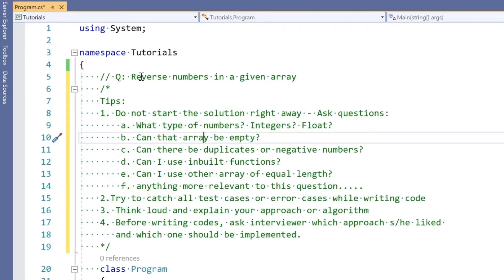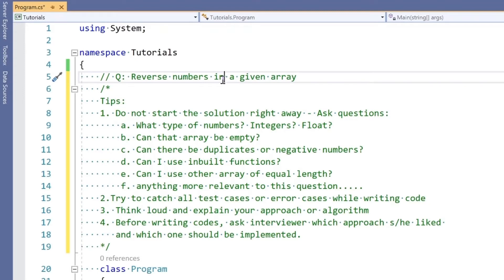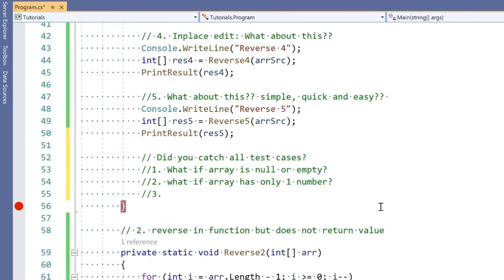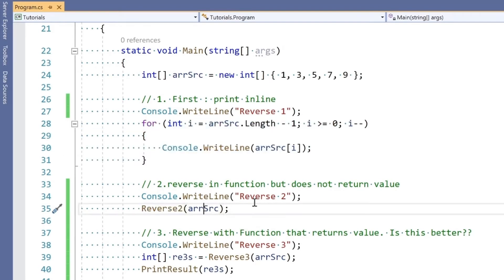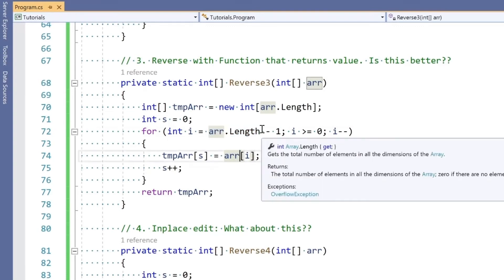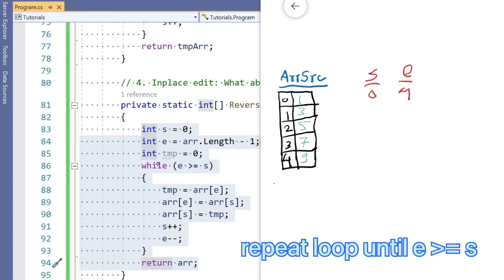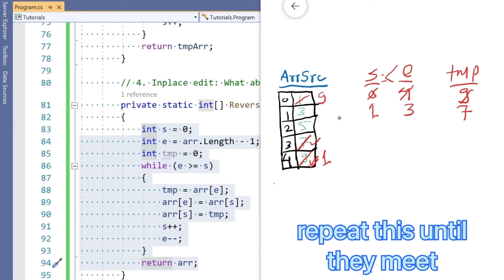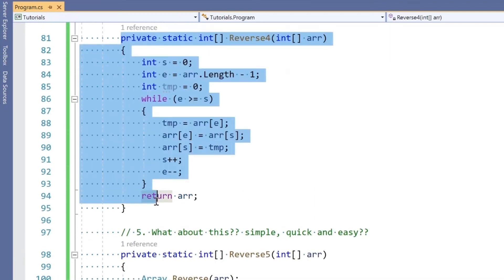What interviewer looks for in your code? What does a “perfect” code look like?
Being a experienced interviewer and hiring decision maker at Microsoft, I have presented an example here on :
1. What interviewer looks for in your code?
2. How to write successful interview code?
3. Why is one solution considered better than other?
4. Why only correct result is not enough?

I have presented few solutions to the same problem and explained why one is better than other and what we look for?? These are just few samples, there definitely be better solution than this. I am just trying to give a perspective of what interviewer looks at you when you are writing white board code.